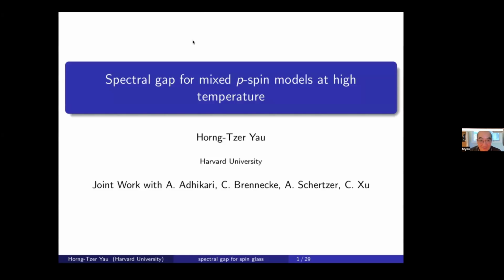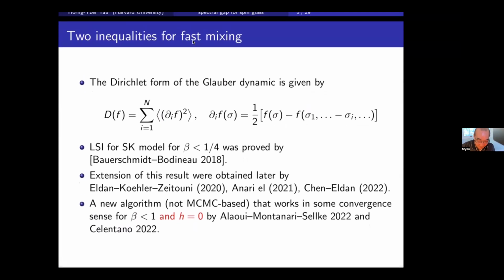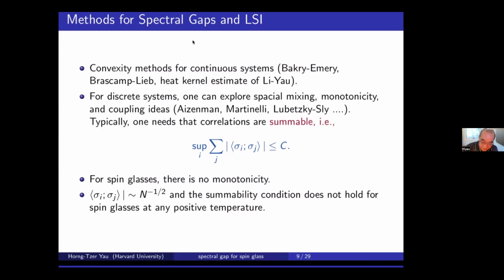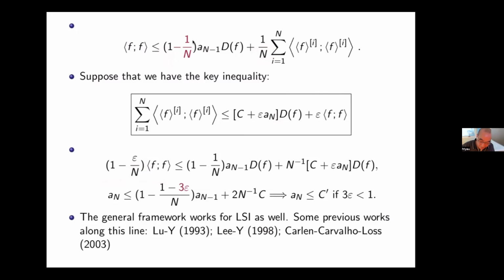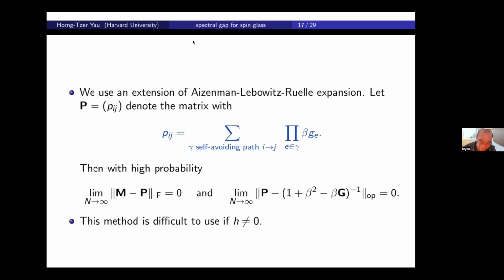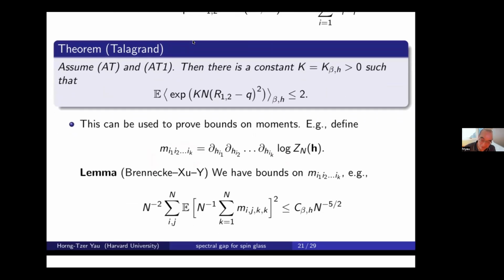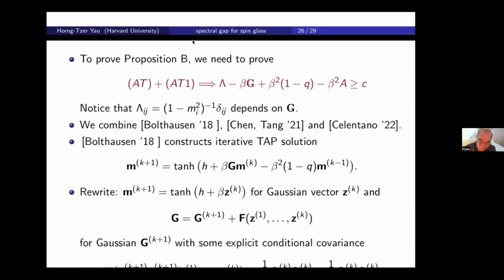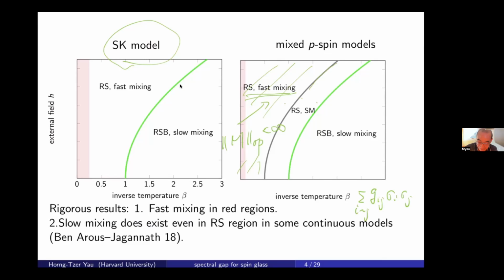Horng-Tzer Yau: Spectral gap and two point function estimates for mean-field spin glass models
In this lecture, we’ll  review  some recent results regarding spectral gaps and logarithmic Sobolev inequality for  Glauber dynamics of  mean-field spin glass models. In particular, we will present  a method to prove that the spectral gap of the Glauber dynamics  is of order one at sufficiently high temperature. In addition, we will review certain  estimates  on two point functions for the SK model satisfying a modified AT condition.